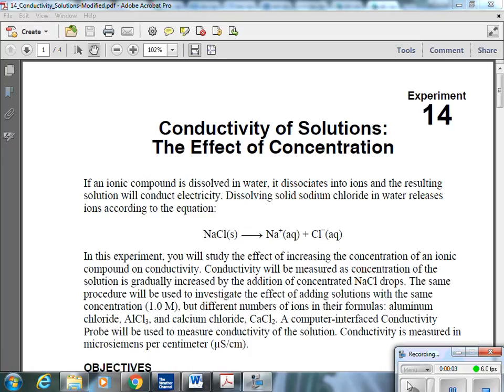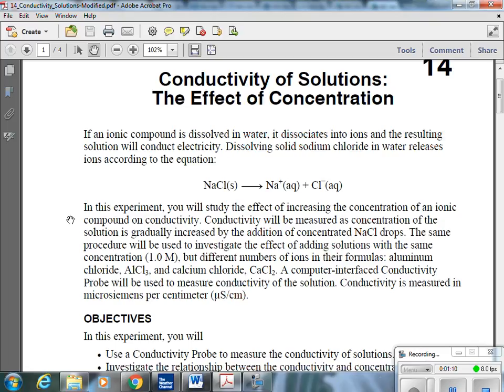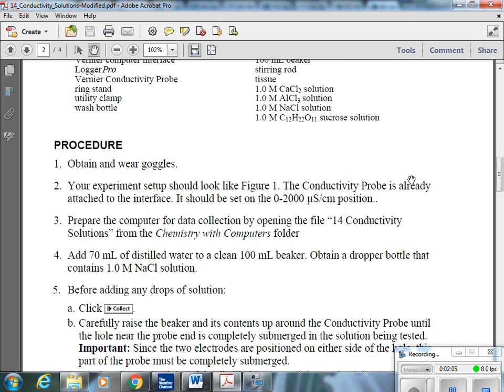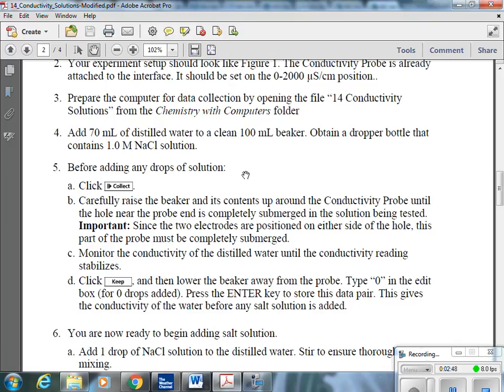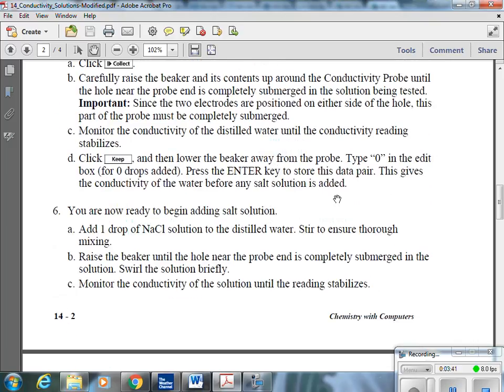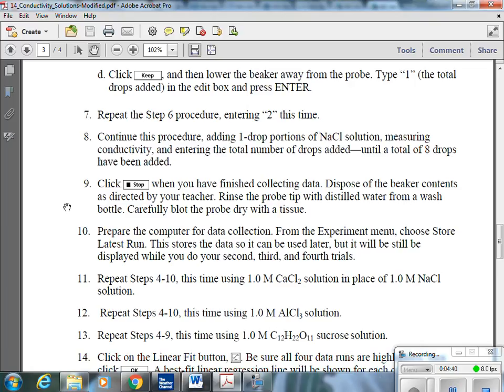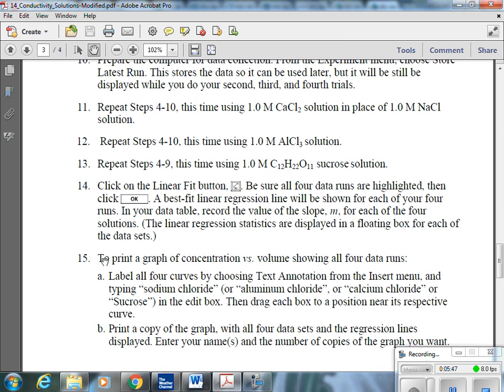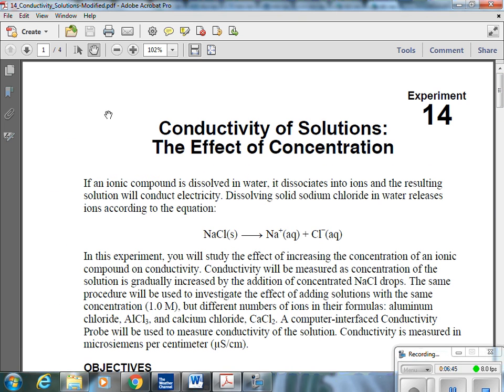Pre Lab Computer Lab #14